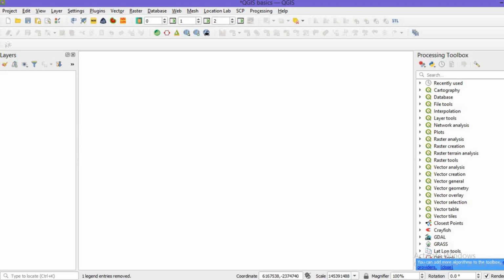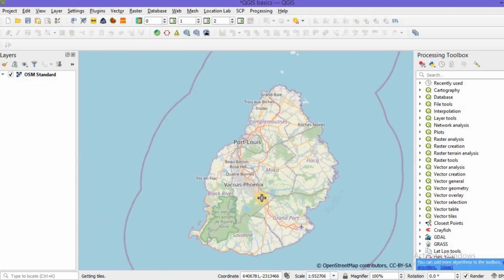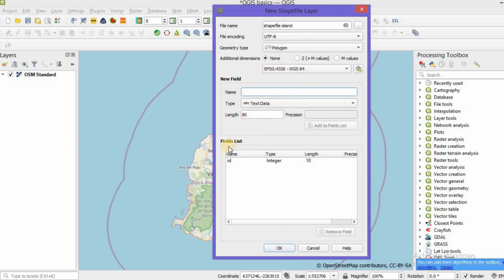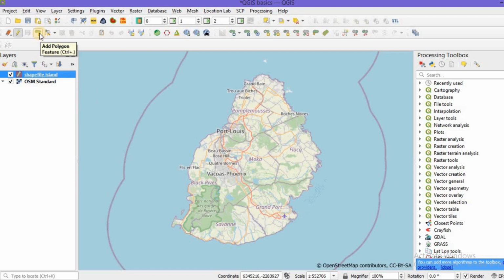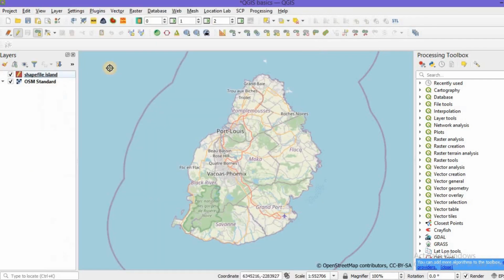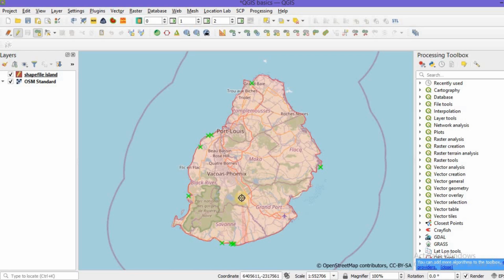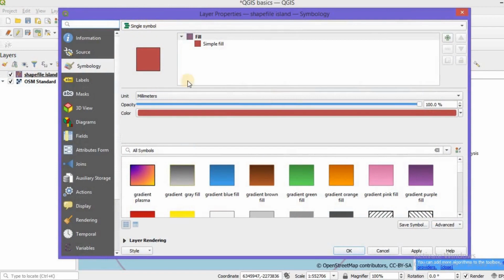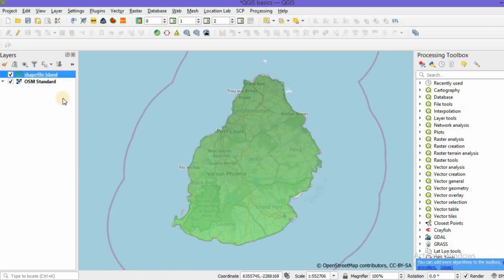Create a Shapefile in QGIS || QGIS Basics Part 7